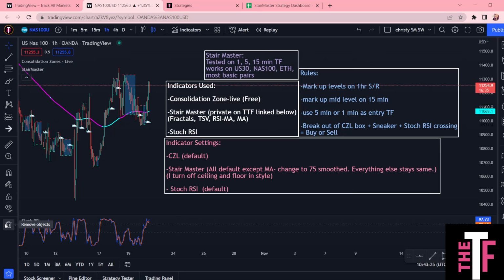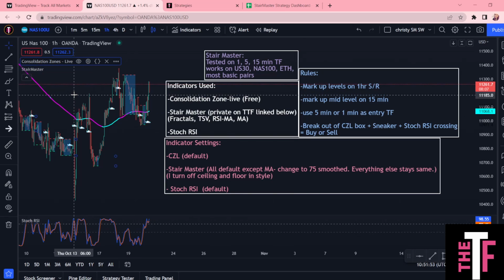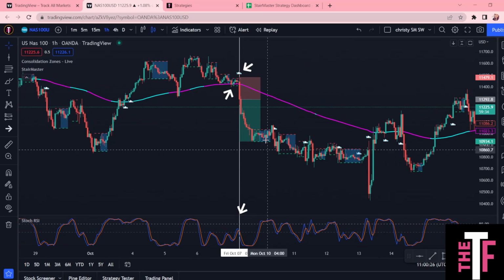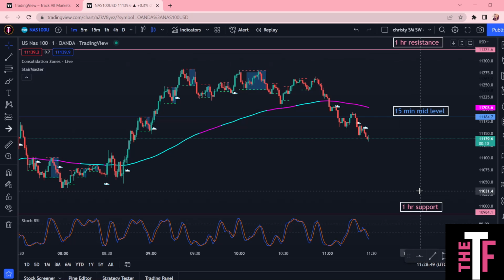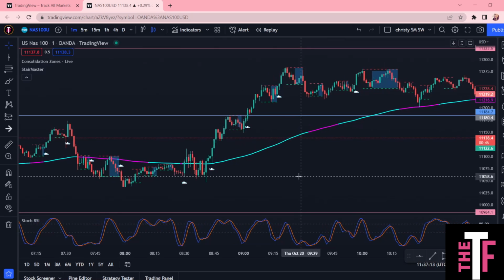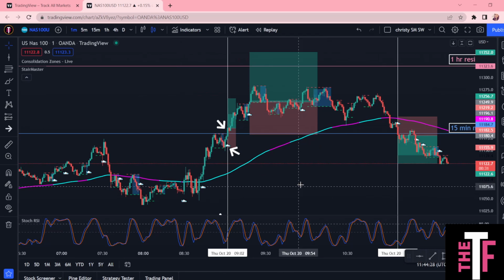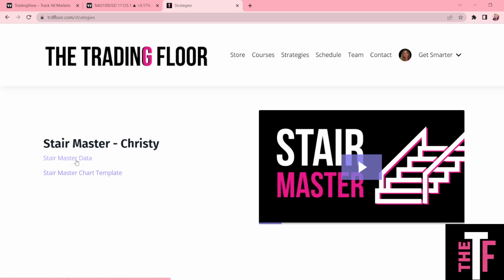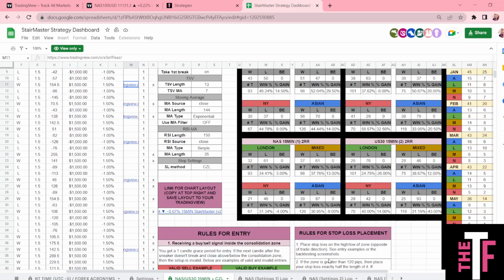Stair Master Strategy 1 min, 5 min, 15 min Forex Scalping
1 min, 5 min, 15 min forex & Indices scalping strategy using the stair master indicator (can be found in the ) Using the basics of price action and simple market analysis will help with win rates.

Time Stamps:
Intro
3:00 min- Indicators
6:20- Settings
10:35 -Rules
12:30- Examples
15:20- Marking Up
21:00 min- Buy/Sell Examples
35:00 min- False Entry Eamples
37:00 min- Tips/ Advice
41:00 min- 15 min CZL Version/ Backtetsing
50:00 min- Strategy Wars Info

⭐️LINKS⭐️
The Trading Floor Community! (Find StairMaster Indicator here)

💲Brokers I use:
👩‍💻Hugosway-